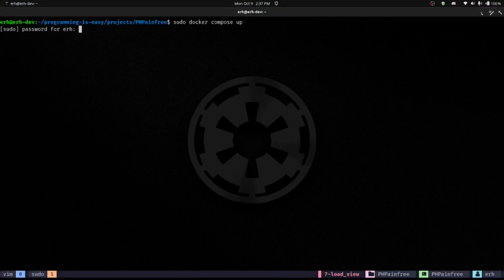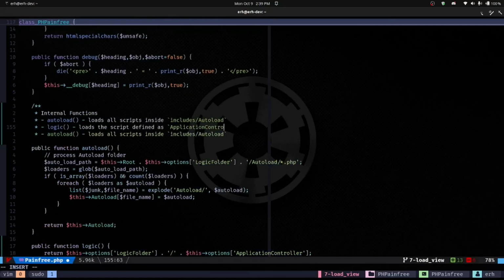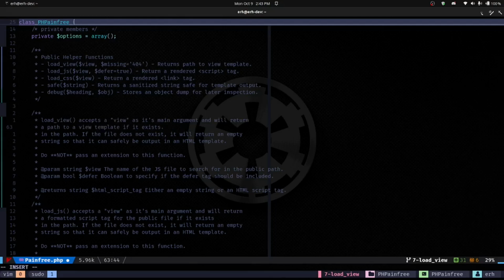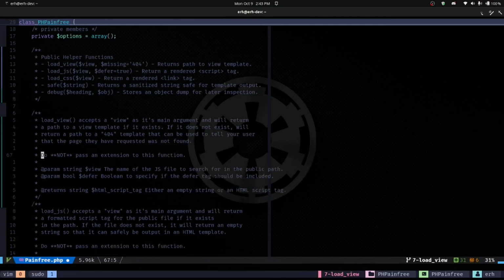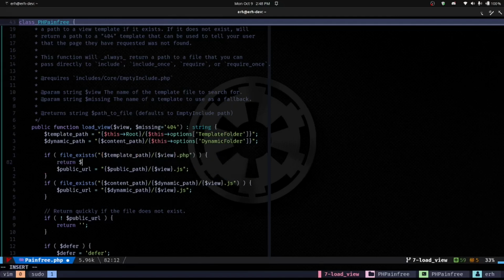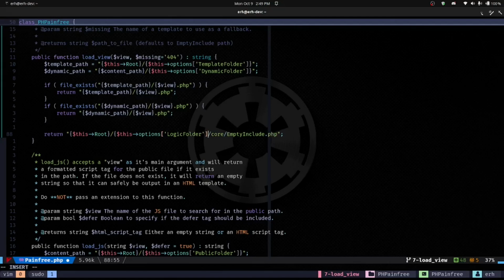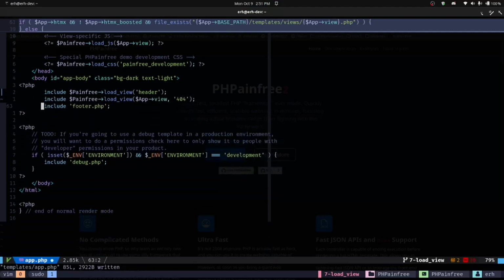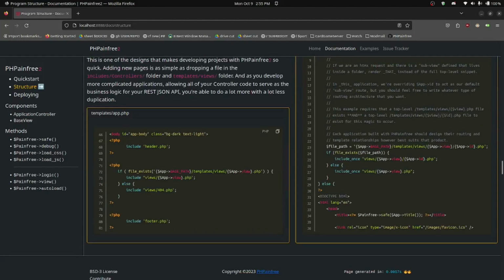Adding Dynamic View Template Loading to PHPainfree | Programming IS Easy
Bolstered by the joy of the previous improvements to the PHPainfree Library, I added a method to dynamically load view templates with a graceful fallback to a 404 template if the file doesn't exist.

My name is Eric Harrison and I think programming is so freaking fun. Join me every week as we build cool programs together.